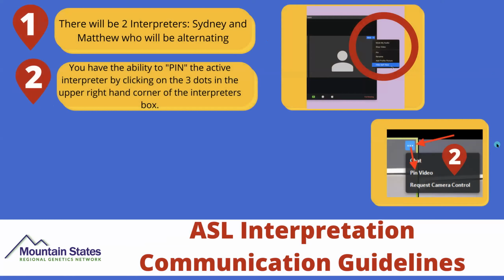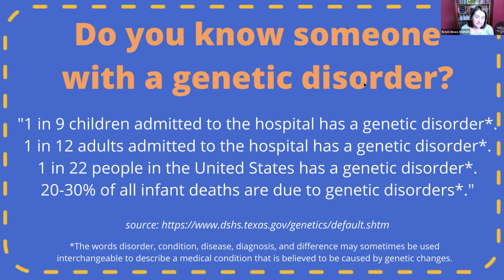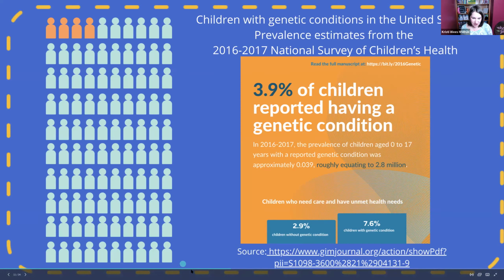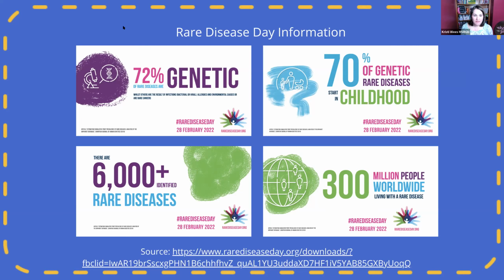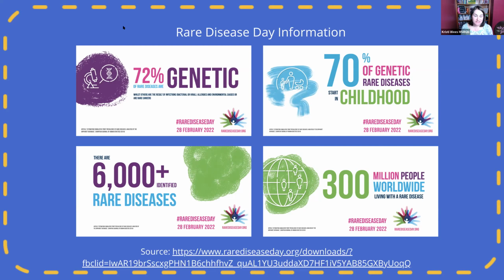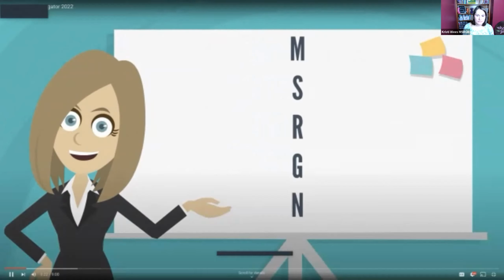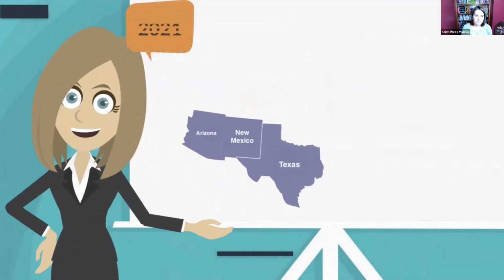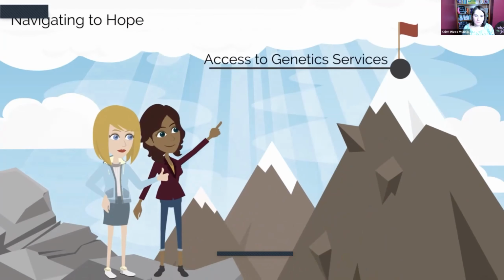Genetics Pop-Up 3/5/22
Genetics Pop-Up with ASL interpretation 3/5/22